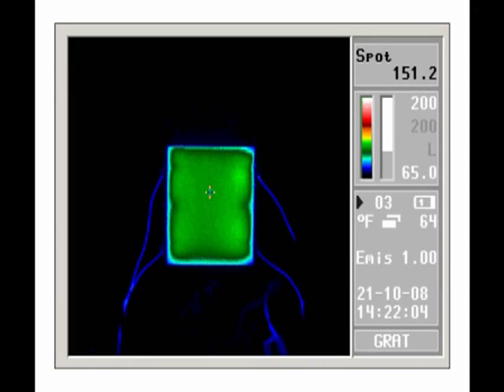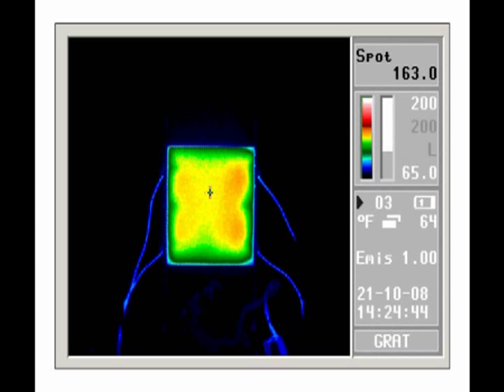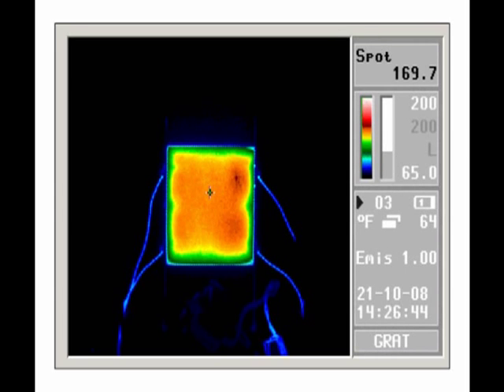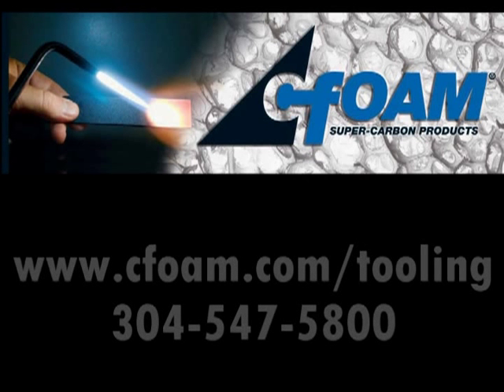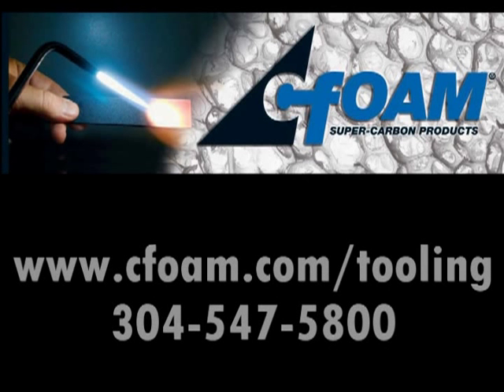Composite Tooling - CFOAM Carbon Foam Self Heating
CFOAM Carbon Foam self heating / heated composite tooling for aerospace and other applications.